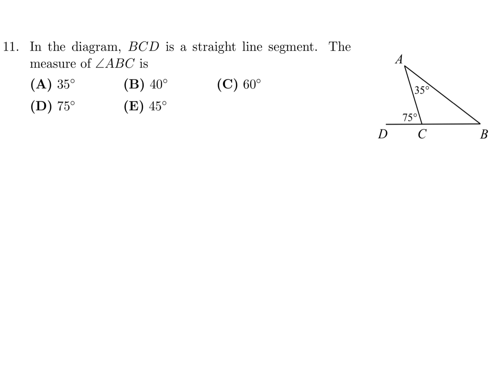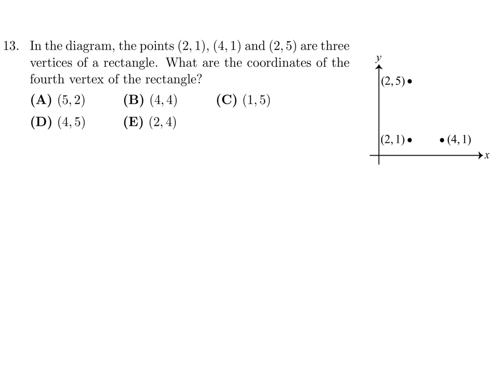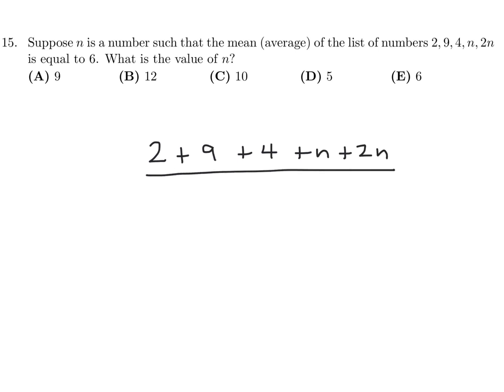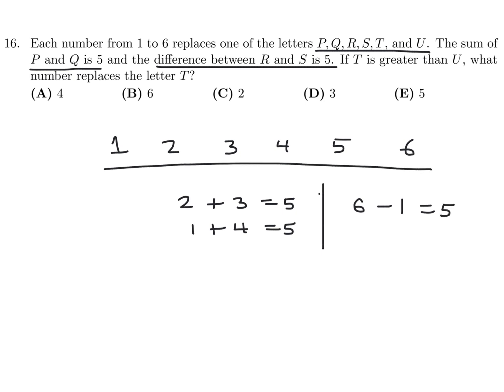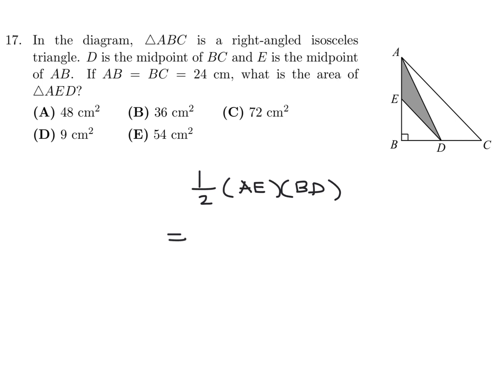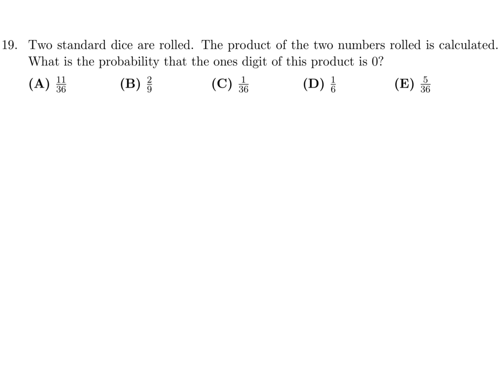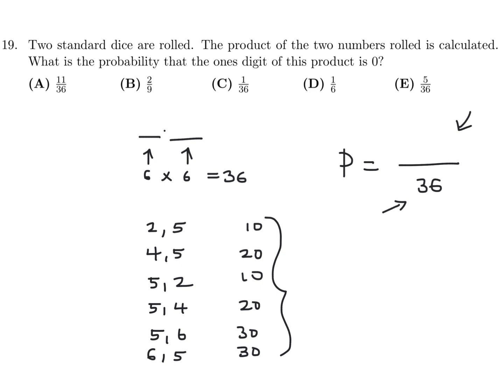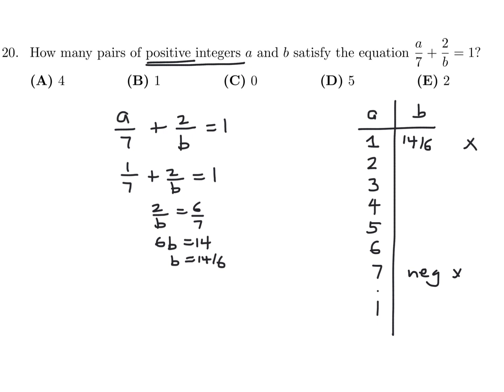2023, Grade 7, Gauss Math Contest | Questions 11-20